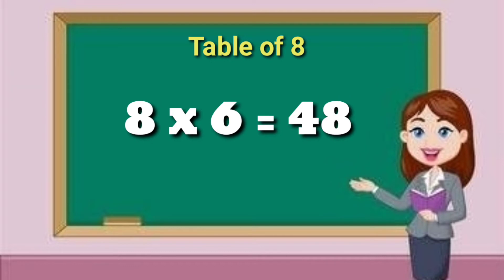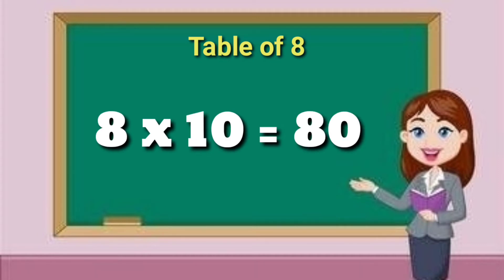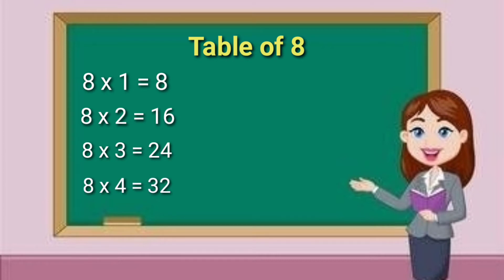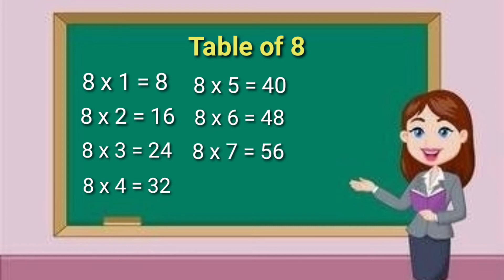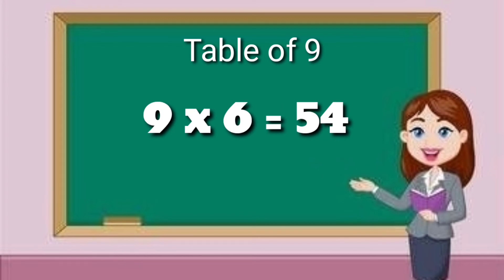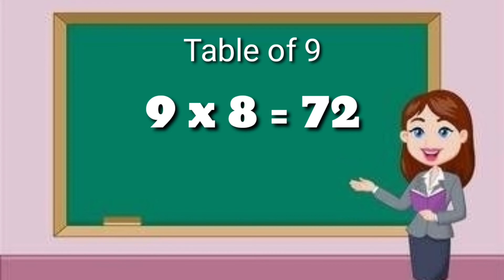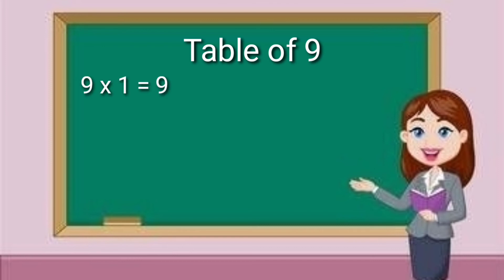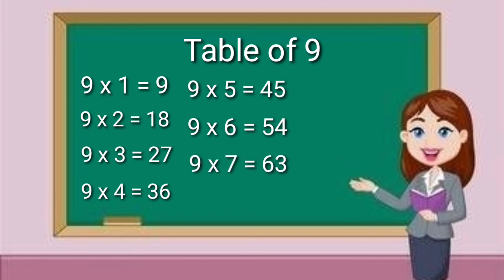Table of 8 to 9 / Table of 8 / Table of 9 / Table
Hi kids today we learn table of 8 & 9.this table help us to solve mathematics.
your enquiry
Table Table
8 ka table
9 ka table
multiplication
multiplication table
l.kg class